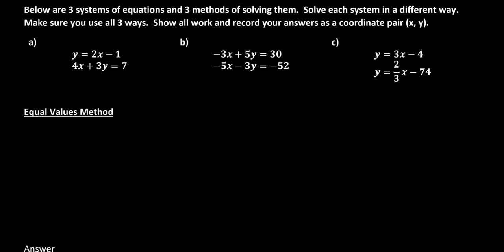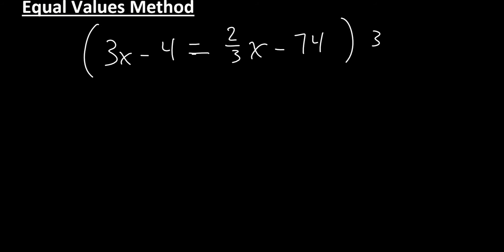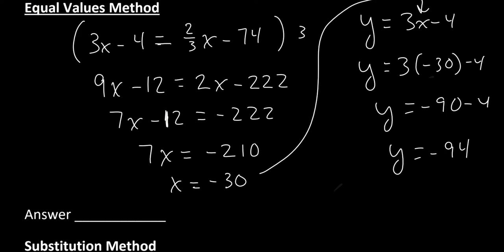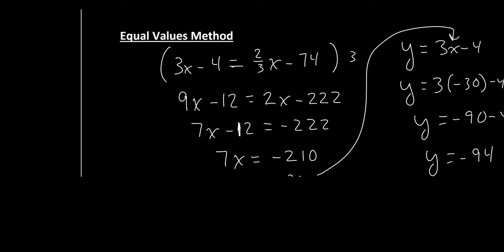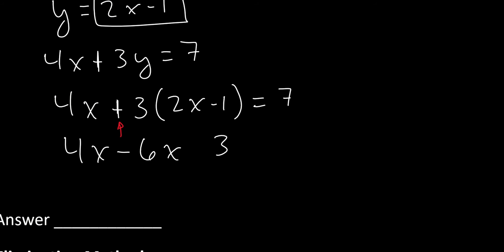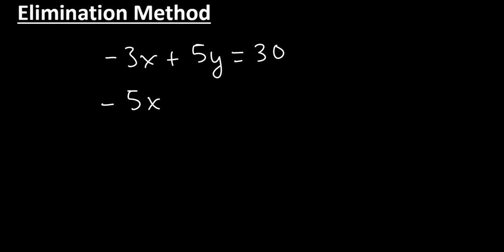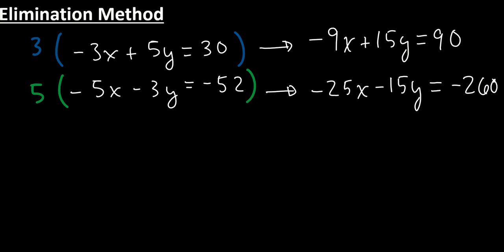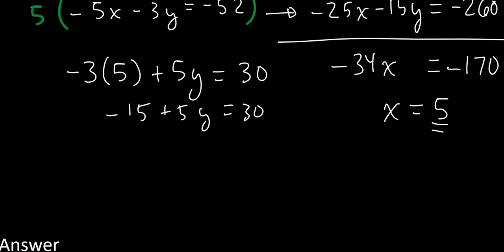honors math one chapter 6 test page 3 2019